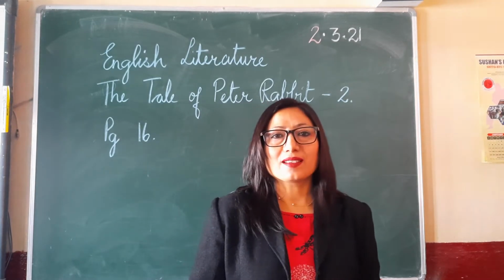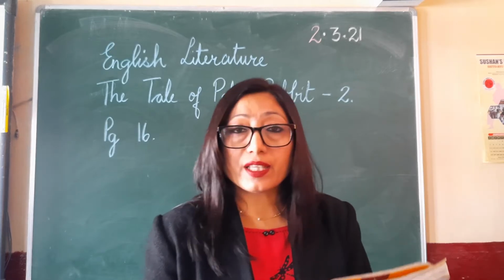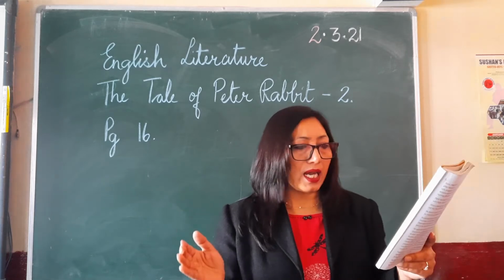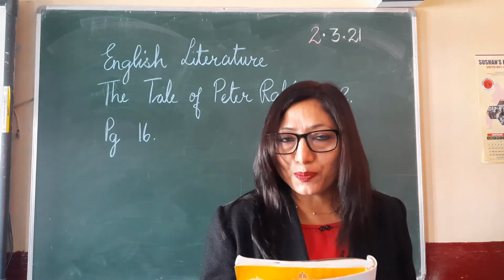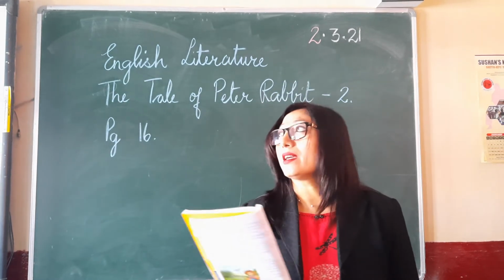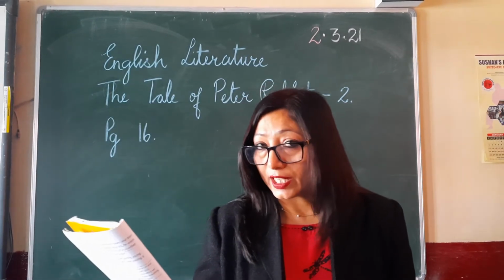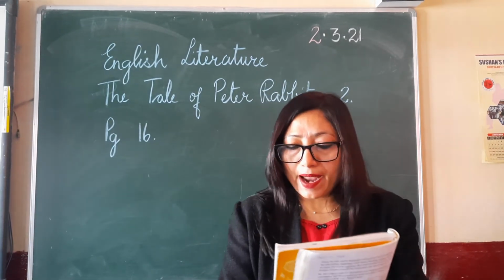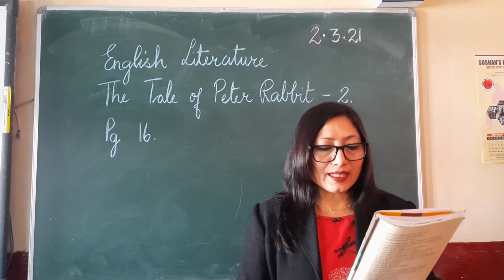SAS - Class 3 - English Literature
The Tale of Peter Rabbit- video 2